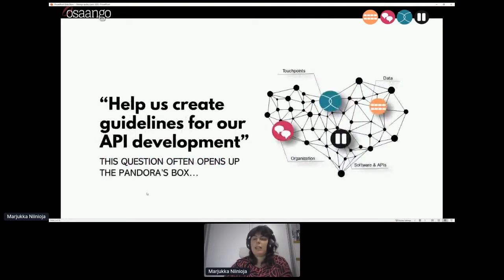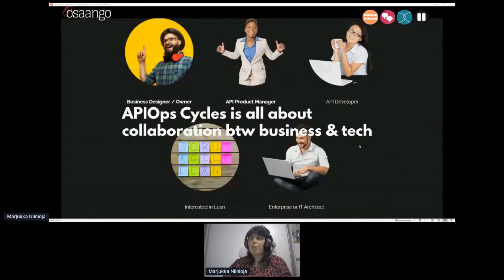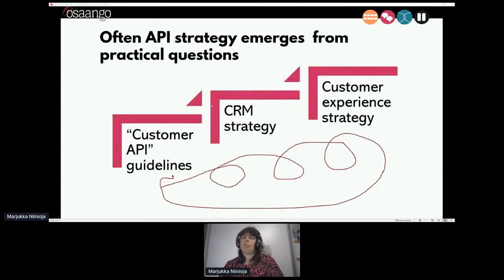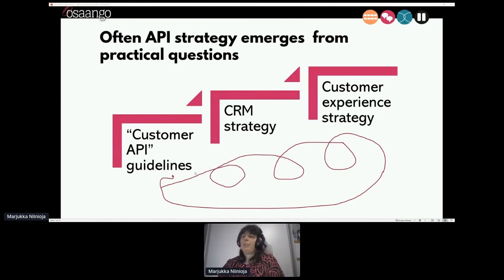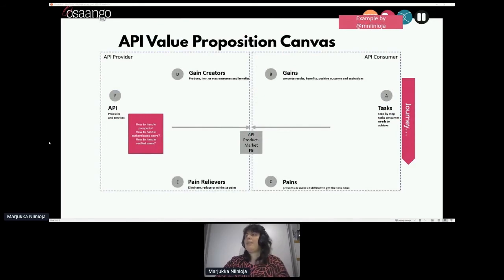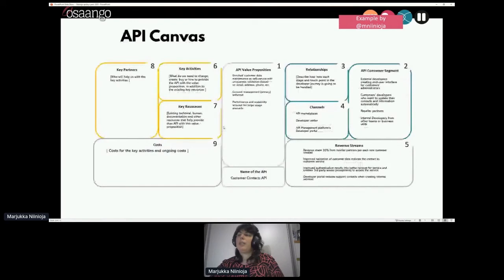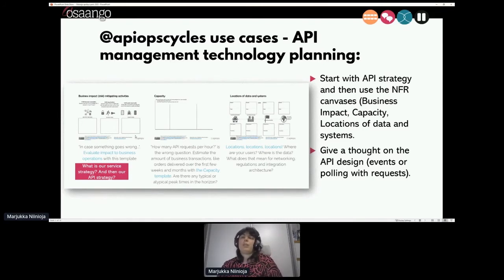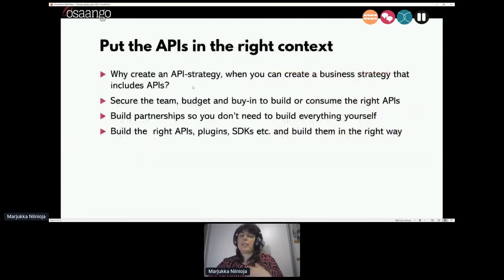Apidays LIVE Paris 2020 - Practical API Strategy with APIOps Cycles By Marjukka Niinioja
Practical API Strategy with APIOps Cycles
Marjukka Niinioja, Founding Partner of Osaango